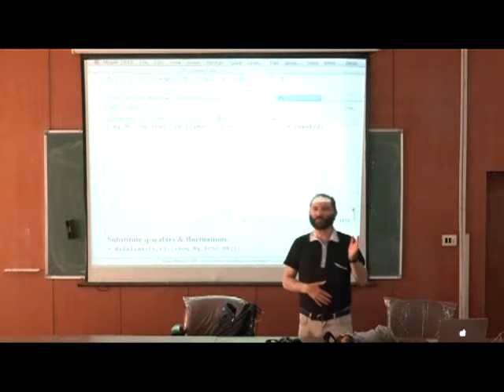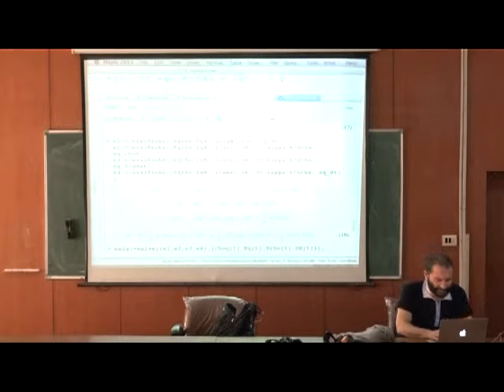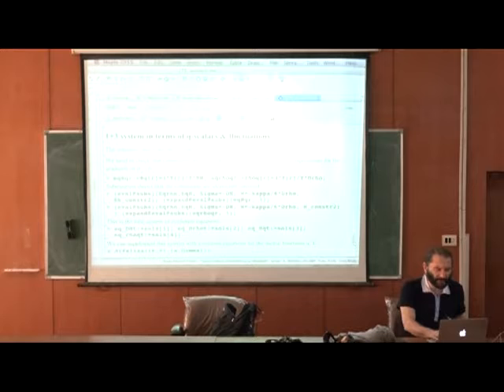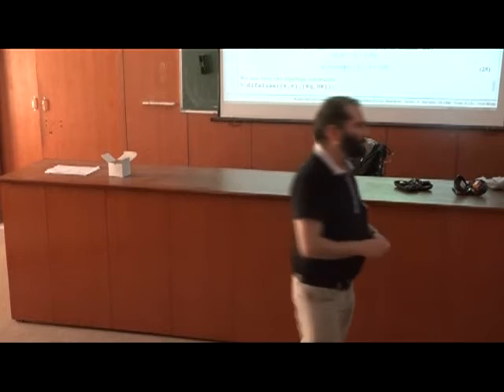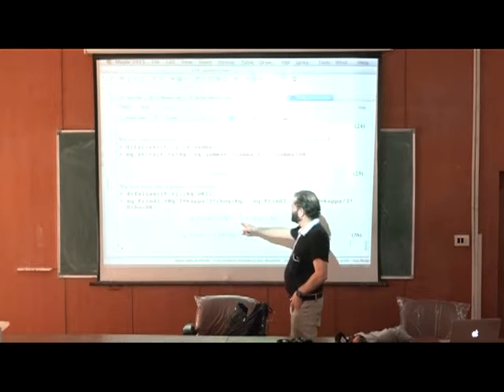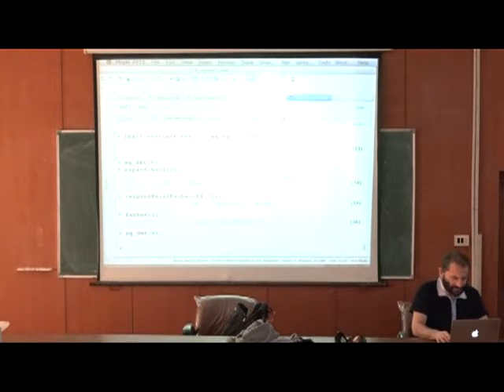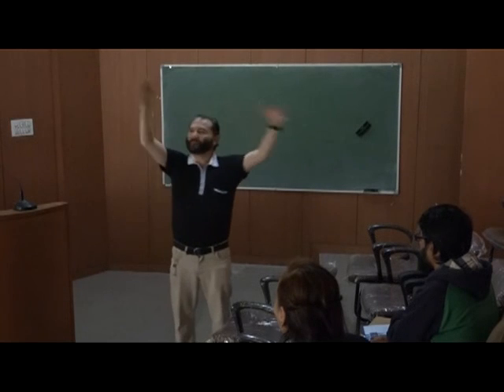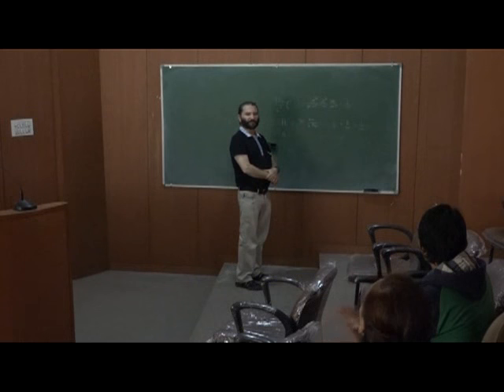Lecture-7 Cosmological and Theoretical Applications: jmi